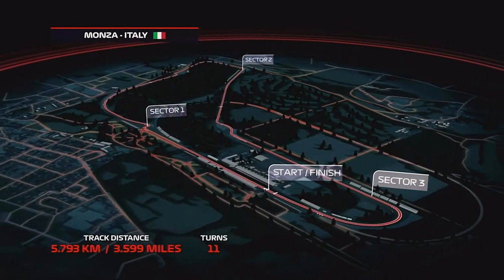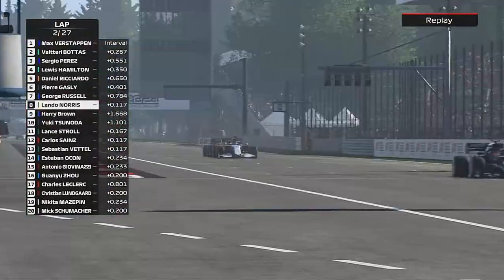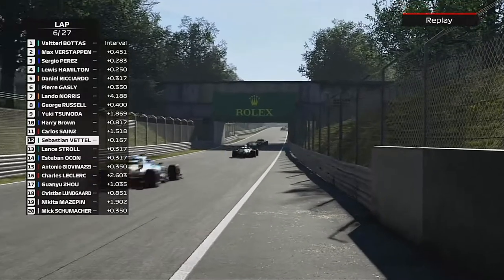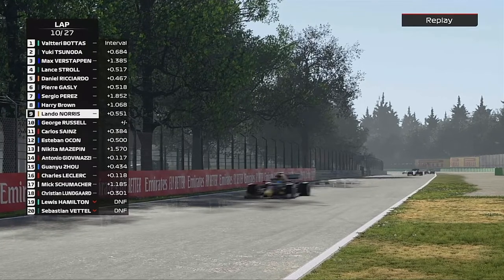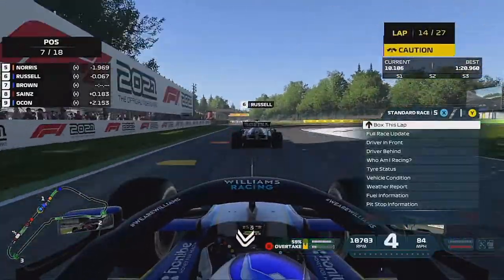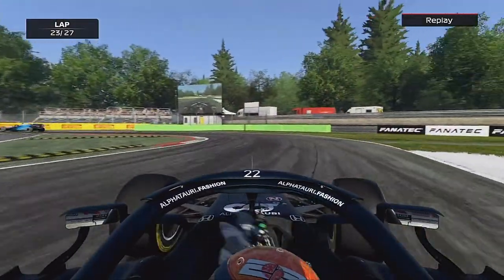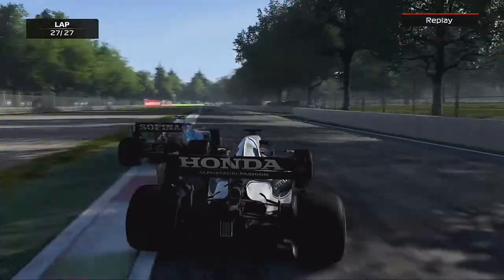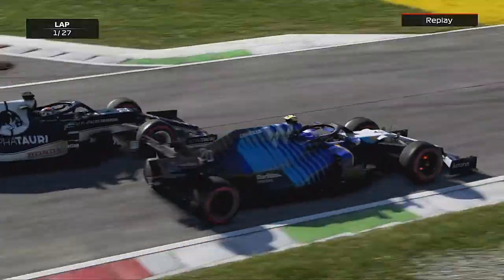A Monza Classic F1 2021 Williams Road to glory part 23 Italy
Welcome to my Williams Road to glory career mode series for part 23 at the Italian Grand prix. At the legendary Monza circuit.  After a great race in season at the Italian GP and a ok one last season in season 2. can Monza produce another classic race? It is also the home GP for Ferrari so can they put on a show and get a good result for their fans?